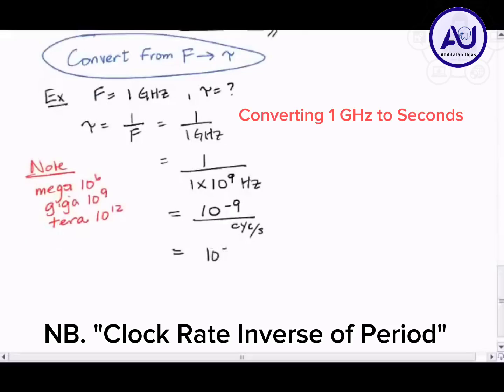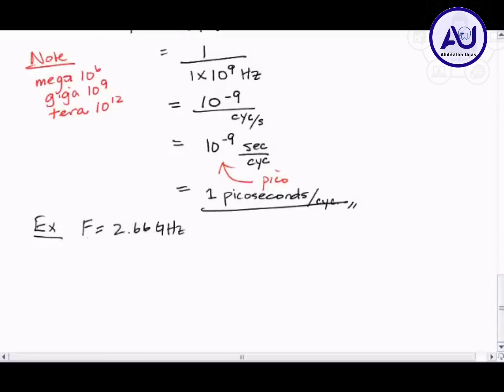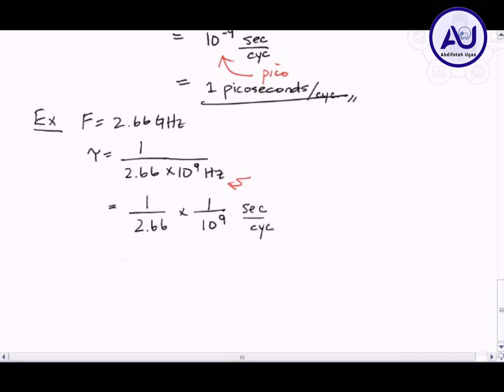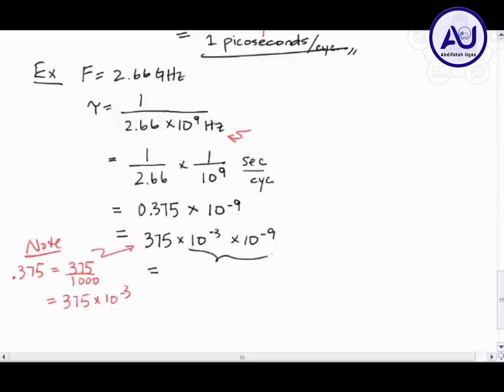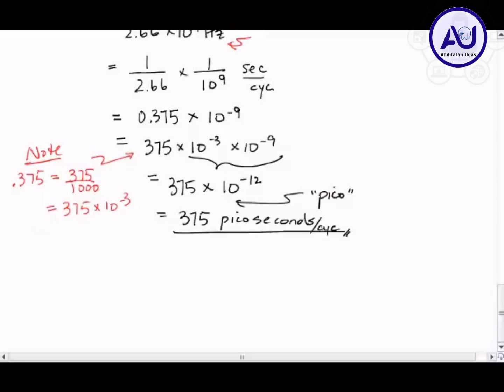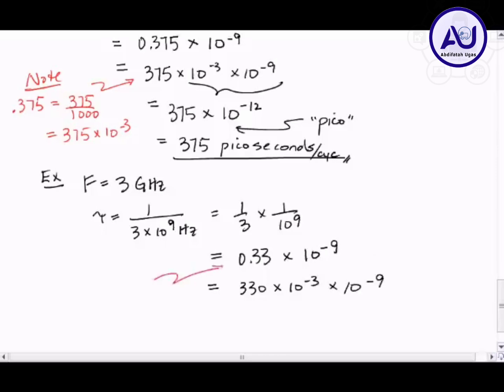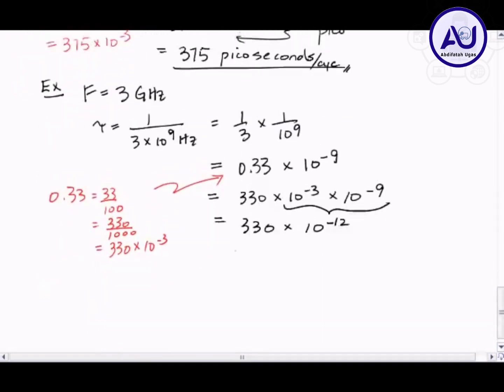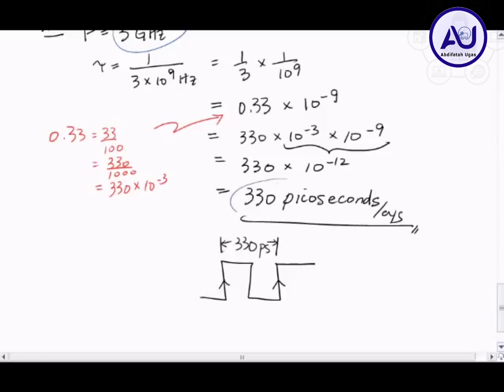Convert Frequency (Herz) to Period (Seconds) - Period =1/f.